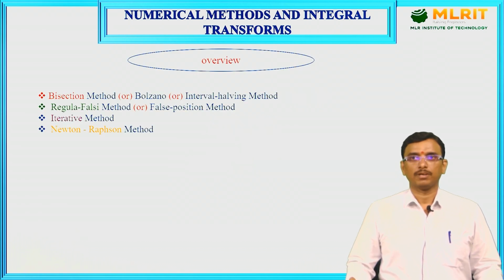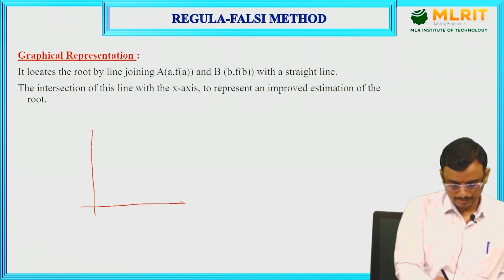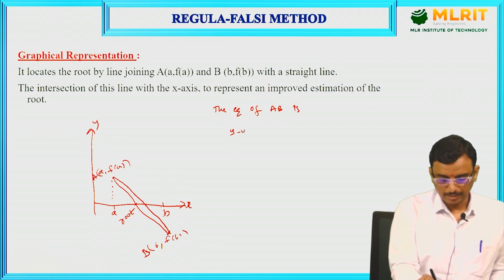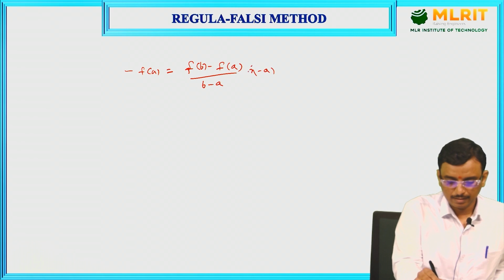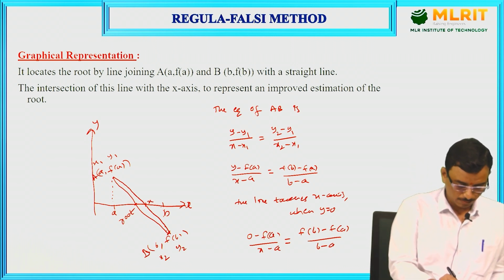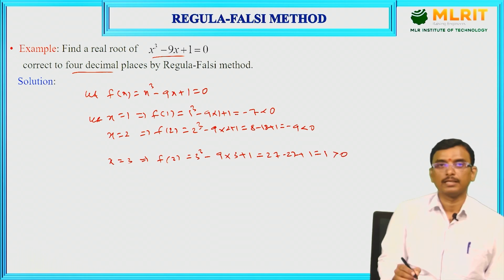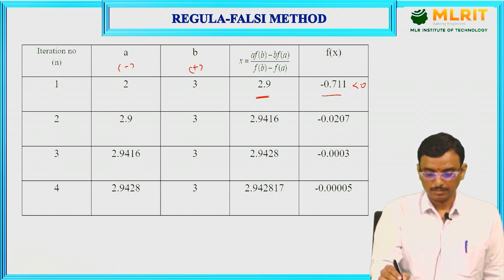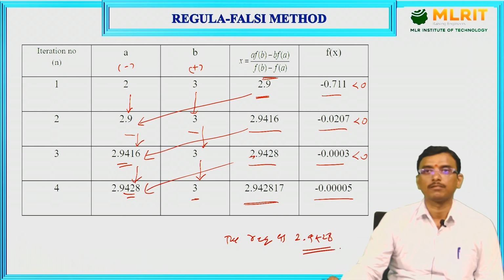LEC02| NMIT | Regular Policy Methods in Numerical Techniques by J. Anil Reddy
LEC02| Numerical Methods & Integral Transforms | Regular Policy Methods in Numerical Techniques  by J. Anil Reddy
Assistant Professor
Hyderabad.